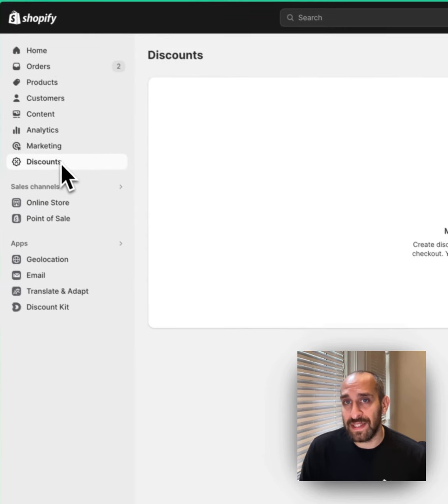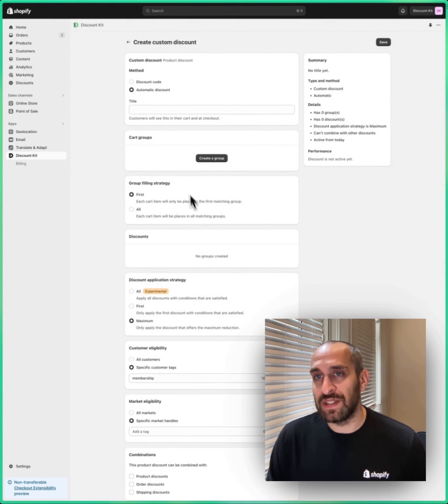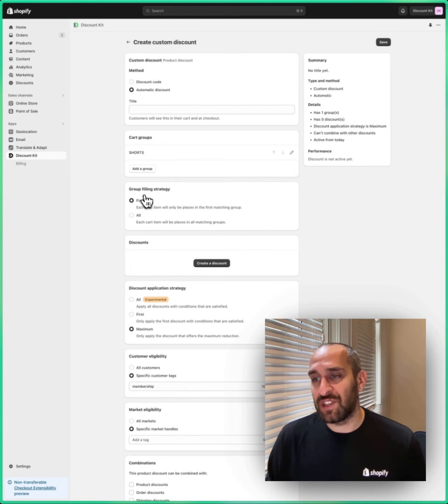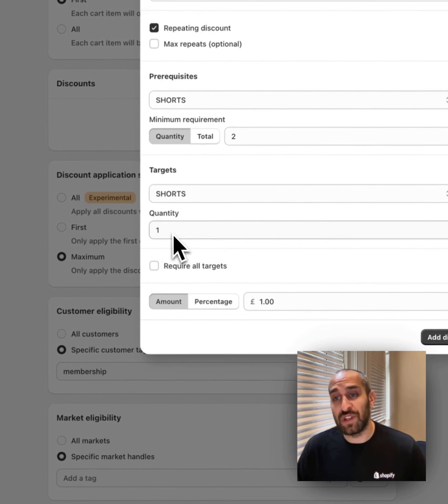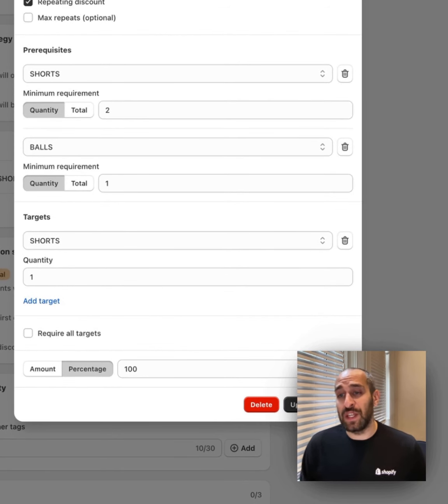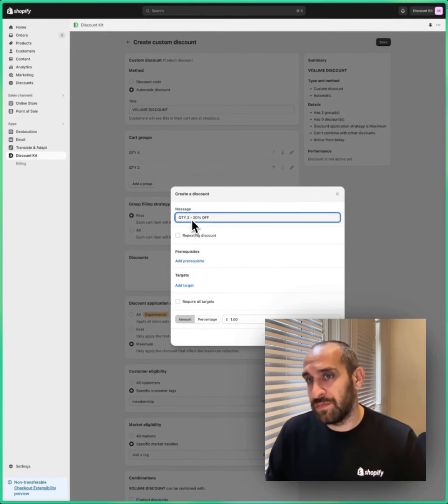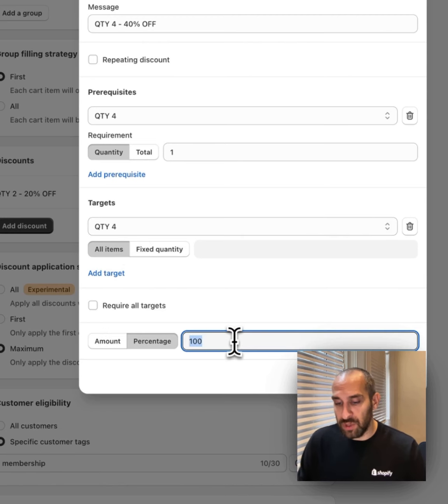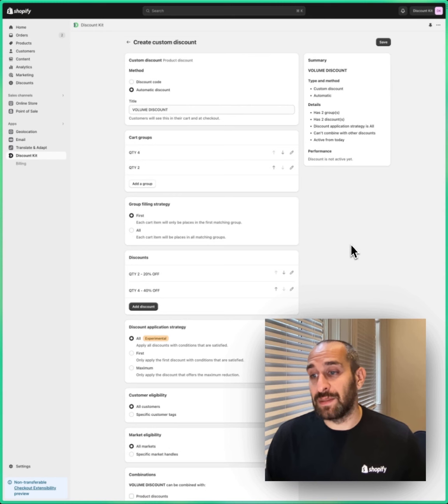Discount Kit: New Feature - Create a Custom Shopify Discount!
Hello :)

A huge welcome to the Discount Kit Youtube Channel, where we will be sharing all things about our top rated Shopify app.

In todays video we share some details on how to use our Custom discount.

Thanks
Discount Kit Team